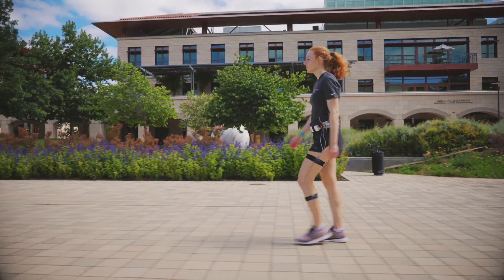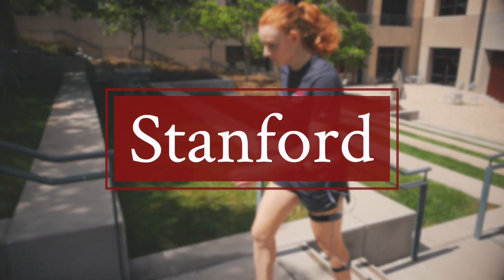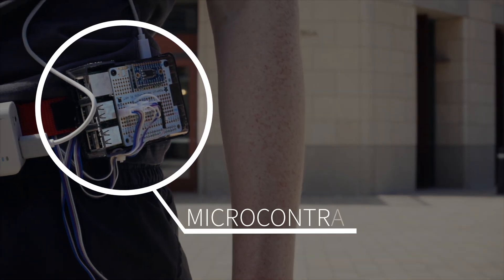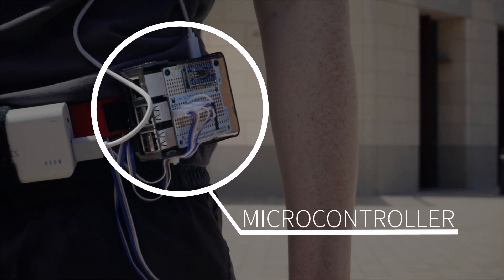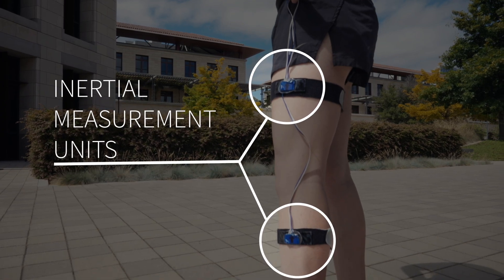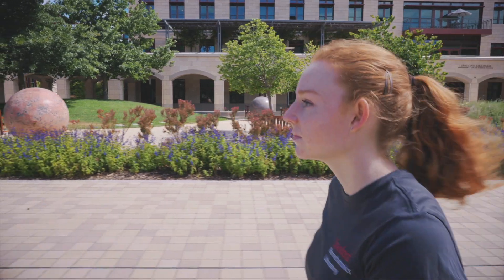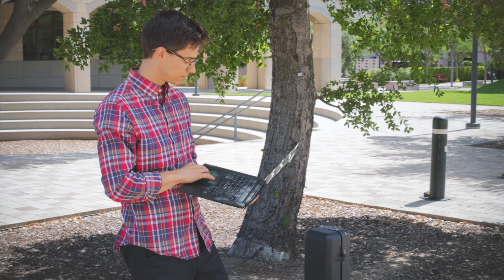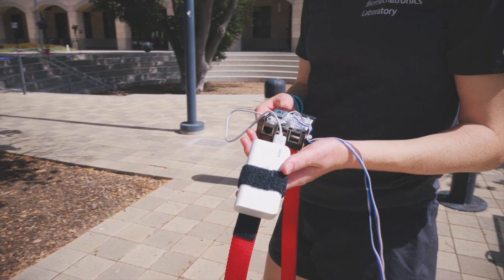Stanford engineers design a more accurate calorie counter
A system made with two inexpensive sensors proves to be more accurate than smartwatches for measuring calories burned during activity – and the instructions for making the system yourself are available for free online.

MB01ENBMIDWGOXD